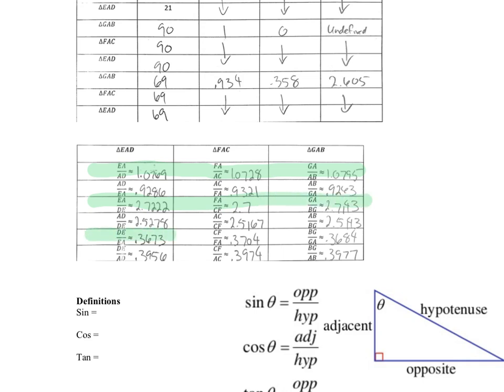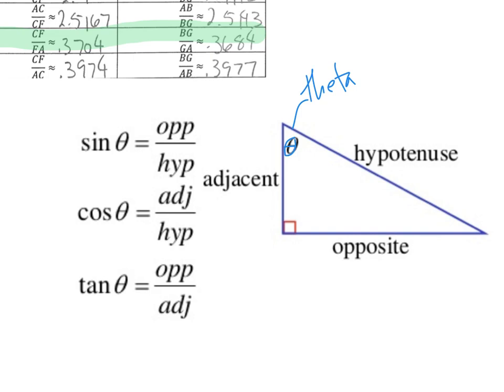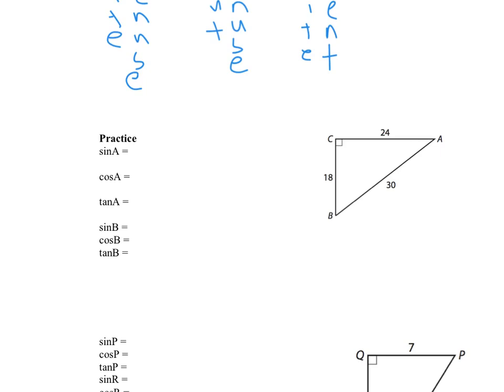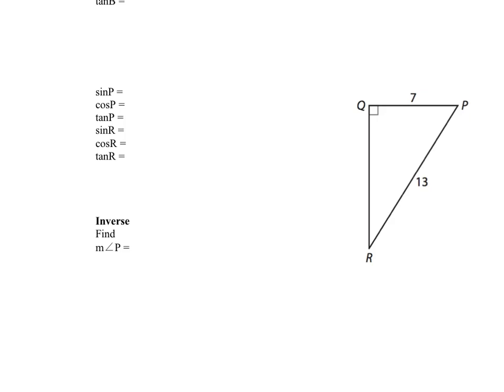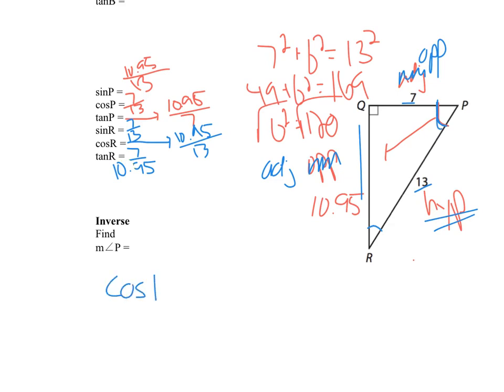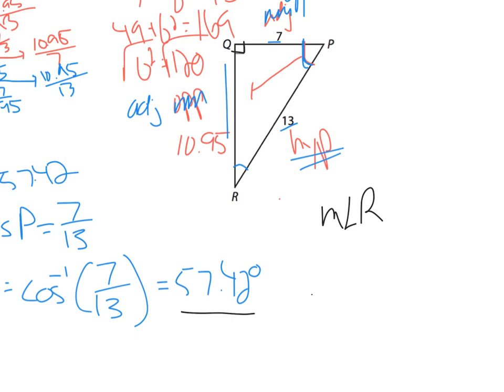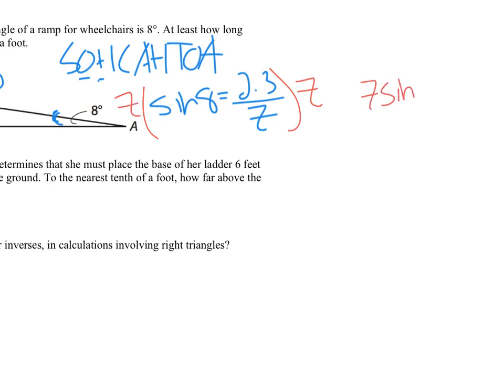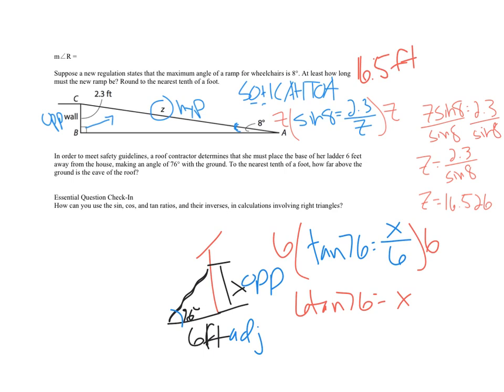18.1/2 Trig Ratios (Sin,Cos,Tan)